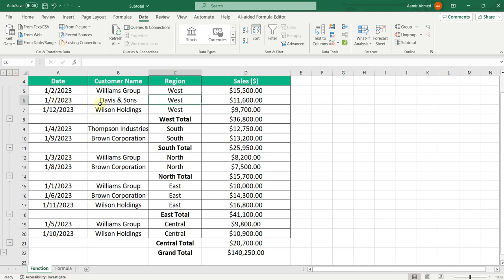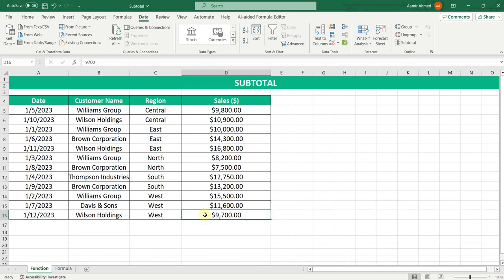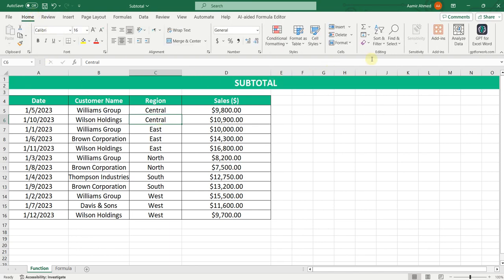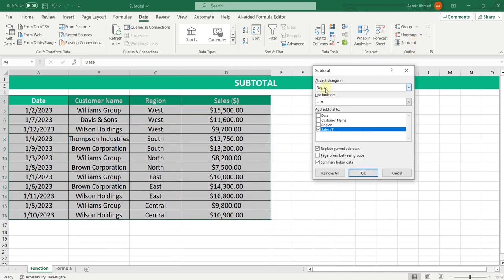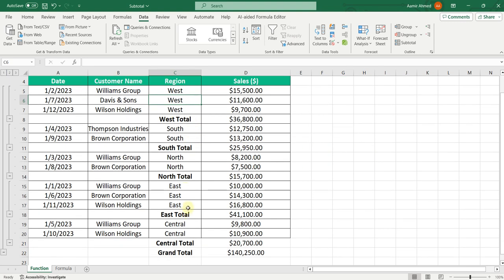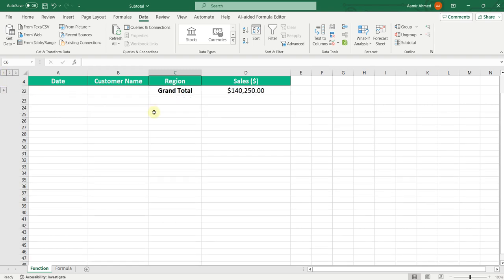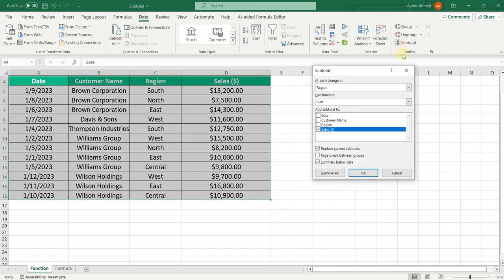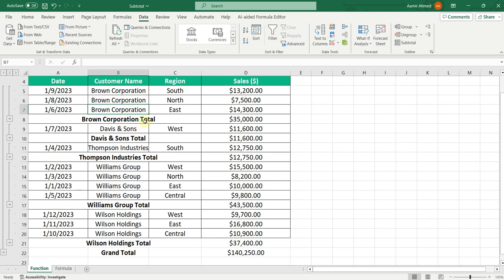What I Learned from Asking Excel EXPERTS About the SUBTOTAL Function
In this tutorial, we delve into the powerful techniques of subtotaling and filtering data in Microsoft Excel. Join us as we explore the art of efficiently managing your data using subtotal filters. With our expert tips and tricks, you'll learn how to streamline your data analysis and make sense of large datasets with ease. We start by explaining the concept of subtotals and how they can help you summarize and categorize your data effectively. Whether you're dealing with sales figures, customer information, or any other type of data, mastering subtotals is an essential skill for data management in Excel. By implementing subtotal filters, you'll discover how to selectively display specific subsets of data in Excel. Learn how to filter and focus on specific criteria or categories with just a few simple clicks, saving you time and effort in navigating through extensive spreadsheets.

excel subtotal tutorial,
subtotal feature,excel
subtotal function 9 vs sum,
how to use subtotal function,
subtotal filtered data in excel,
excel trick to insert subtotals